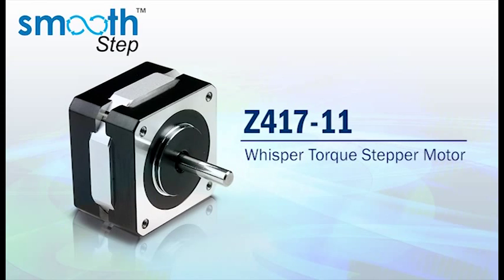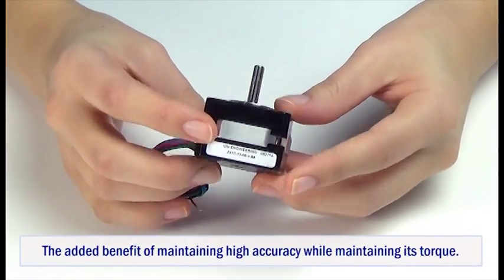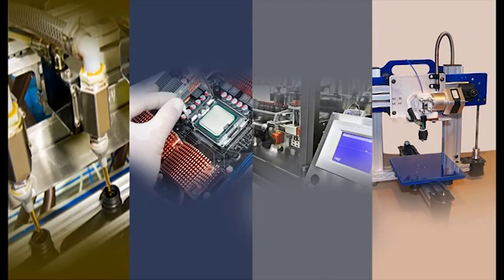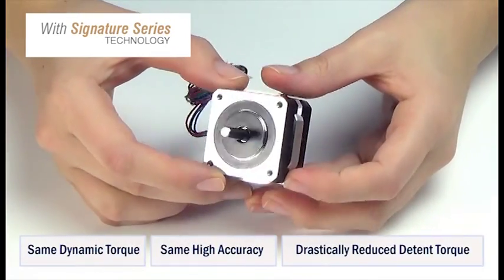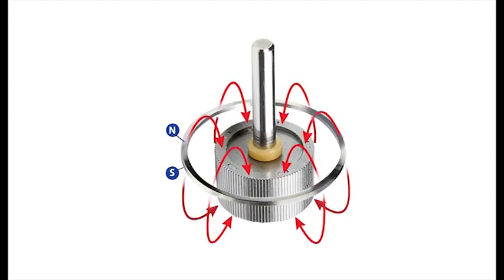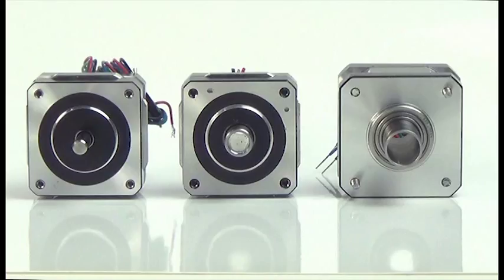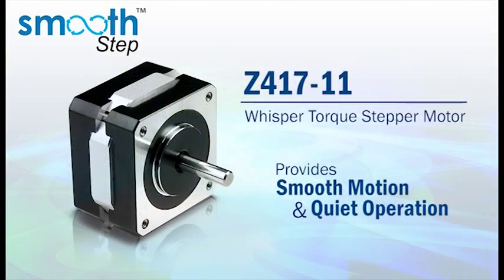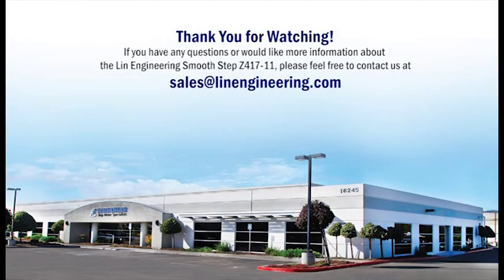Z417 11 Whisper Torque Stepper Motor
Features & Benefits:
• Very smooth and quiet operation
• High Step Accuracy
• Up to 12 oz-in (0.08 N-m) Holding Torque